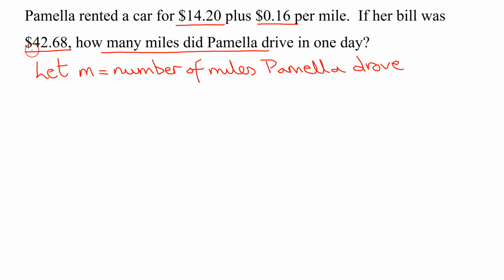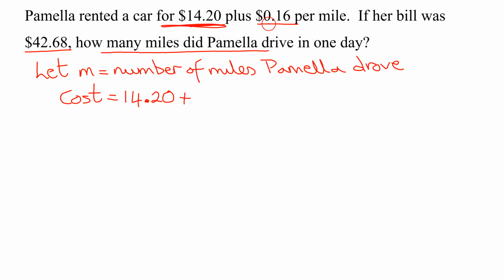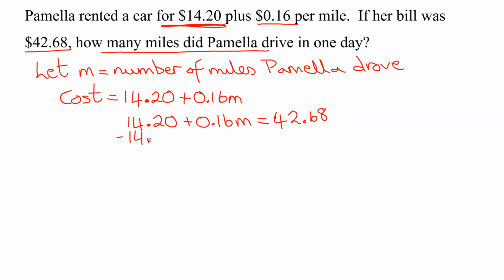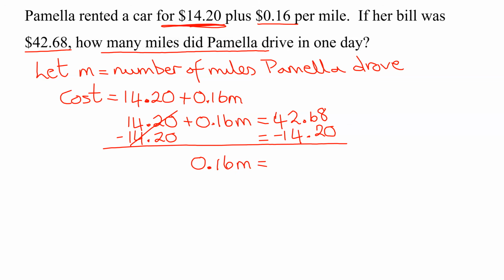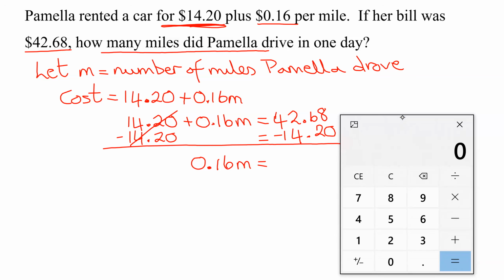Application of Linear Equations: Word Problem Involving Renting a Car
Pamella rented a car for $14.20 plus $0.16 per mile.  If her bill was $42.68, how many miles did Pamella drive in one day?  In this application problem, the total cost involves a fixed cost and a variable cost that depends on the number of days of the rental. This problem results in a linear equation that is then solved.

Timestamps
0:00 Introduction
1:12 Total Cost Equation
2:26 Solve Linear Equation